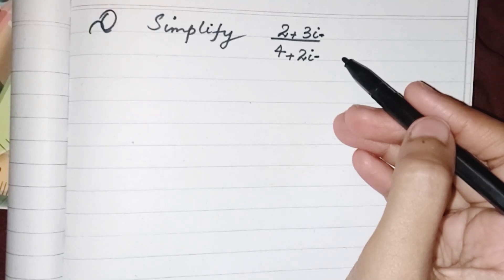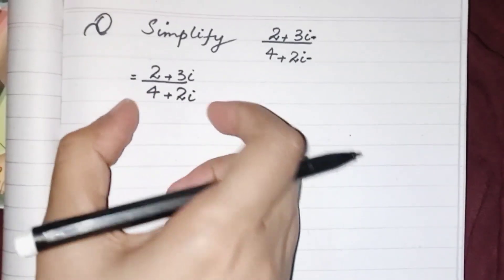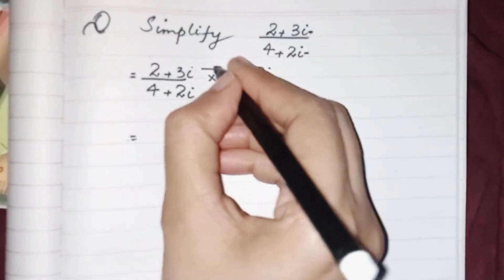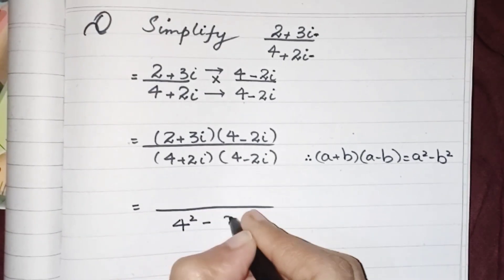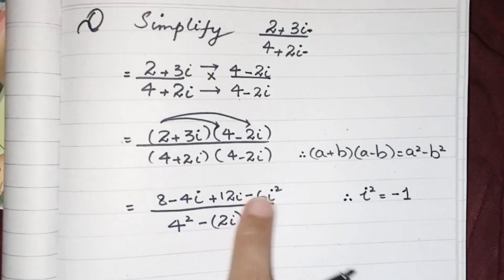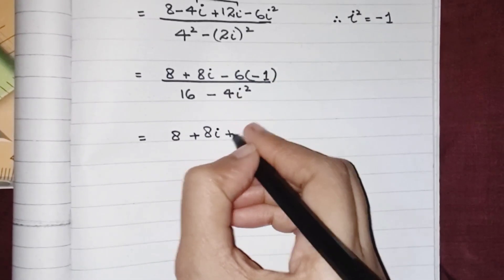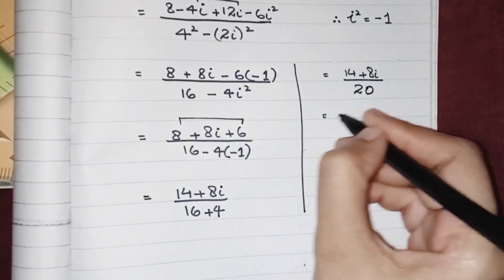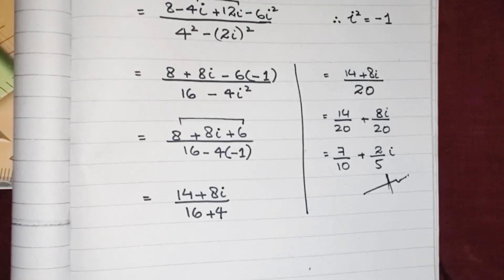simplify complex number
Hello Genius 👋
In this video we learn how to simplify a complex number.

complex number is made of two parts, a real part and imaginary part.